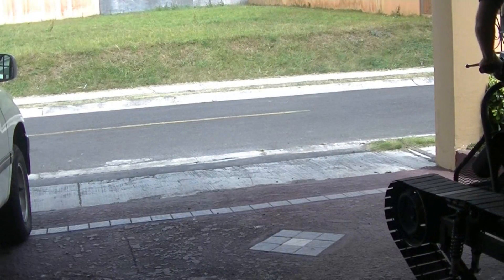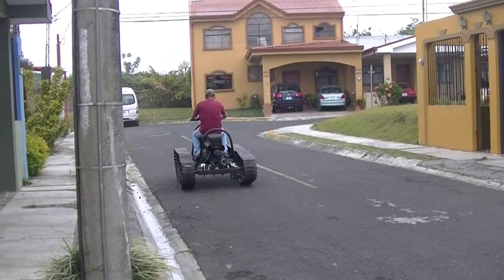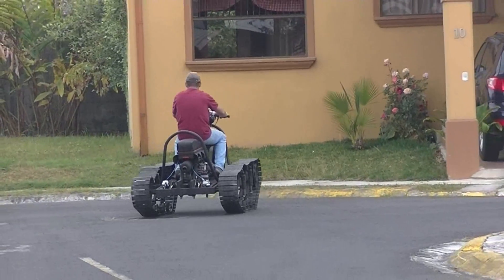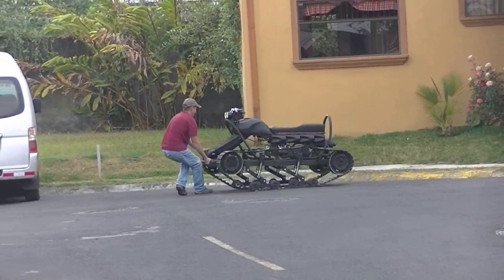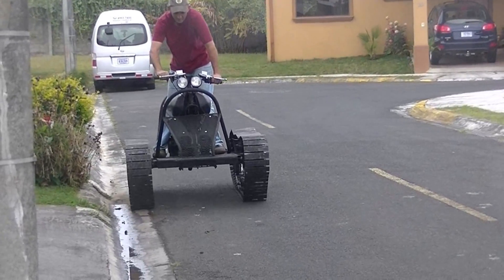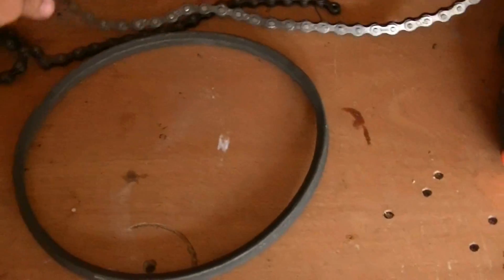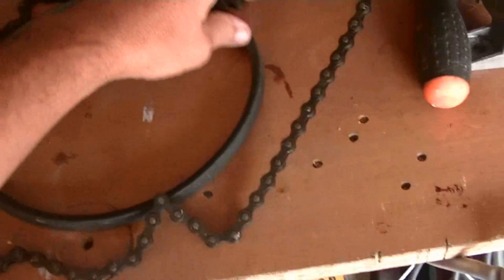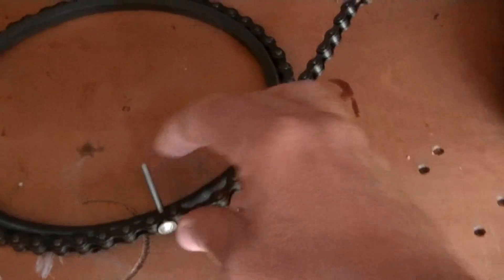Mini tank moves. Building a tracked vehicle from scratch. Progress report 10-C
A quick video to show the progress of my tracked vehicle. Got it moving just have to work on belt slippage.